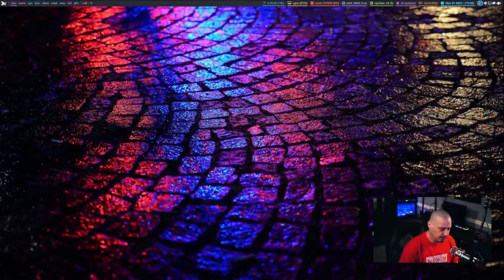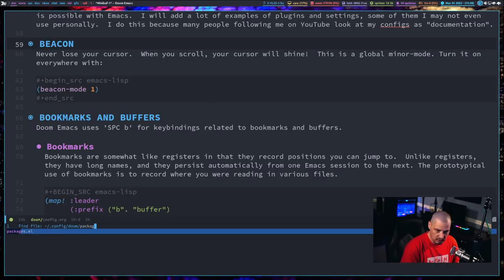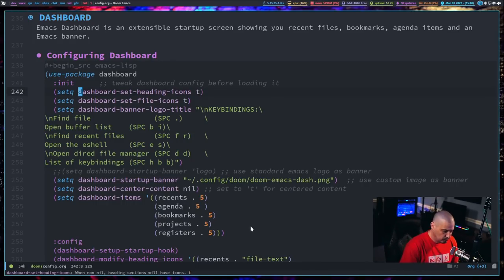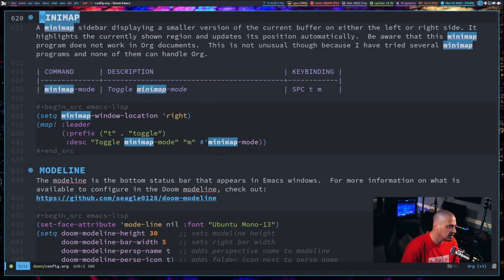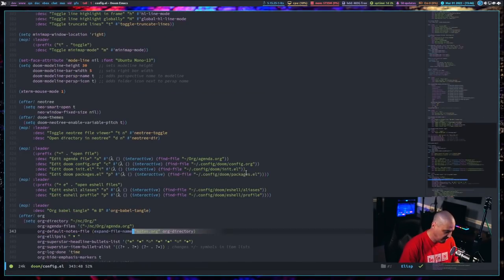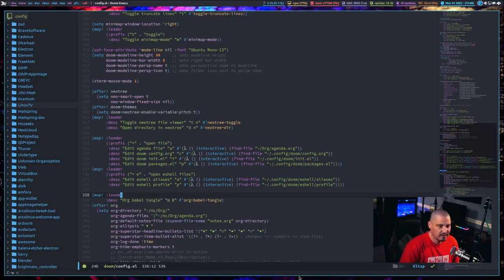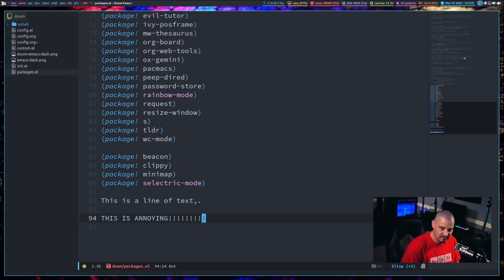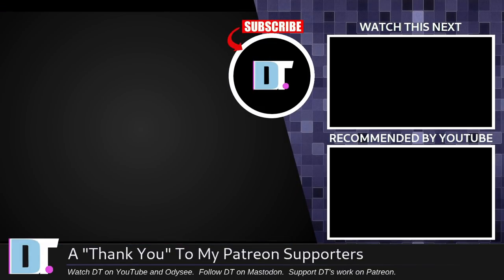Emacs Plugins That Impressed Me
I have been investigating a lot of Emacs plugins recently, and these are a few of the ones that I thought were both fun and interesting--so much so that I have added these to my Doom Emacs config.

💰 Bitcoin: 1Mp6ebz5bNcjNFW7XWHVht36SkiLoxPKoX
🐶 Dogecoin: D5fpRD1JRoBFPDXSBocRTp8W9uKzfwLFAu
📕 LBC: bMfA2c3zmcLxPCpyPcrykLvMhZ7A5mQuhJ